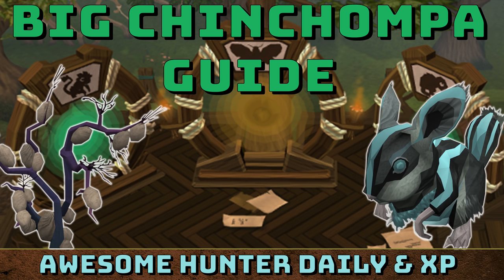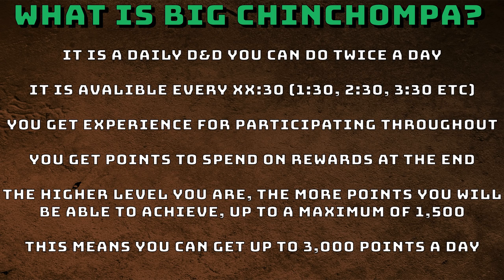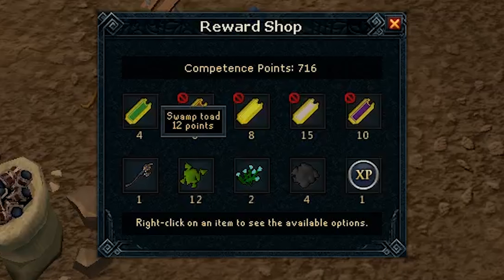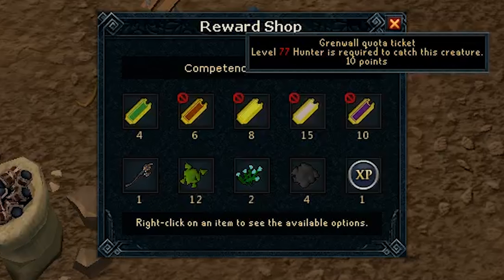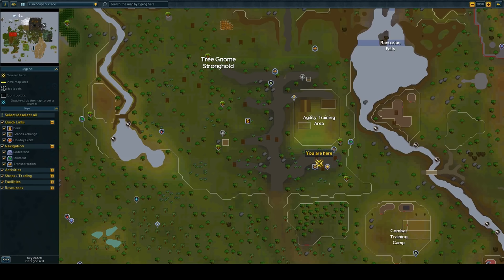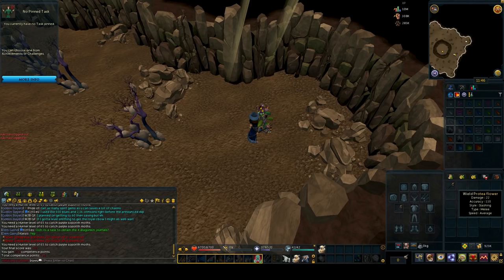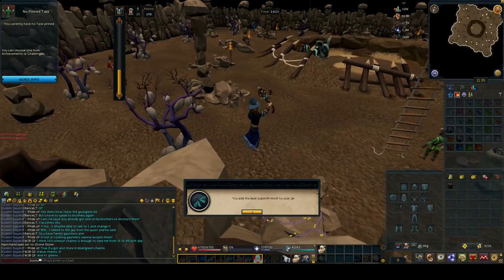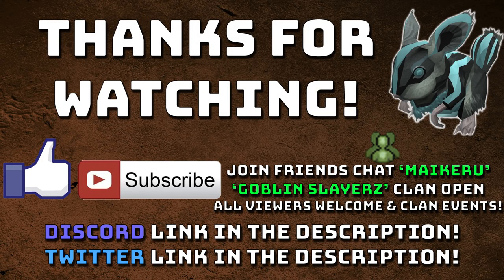Big Chinchompa Guide [Runescape 3] Easy Hunter Xp! Daily D&D!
This is my video guide for the Big Chinchompa, in this guide i show you what the big chinchompa is, what the rewards are alongside commenting on, how and why you should do it.

Song titles:
Link to the NCS songs on youtube -
Song made by konac, Facebook link to the profile here -